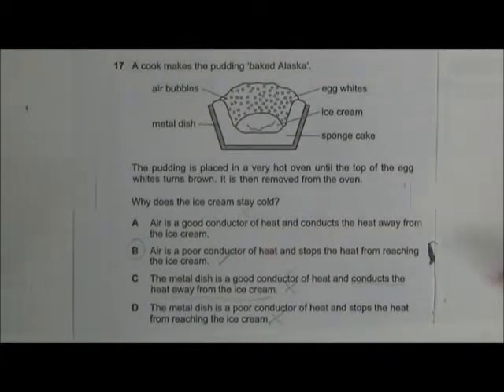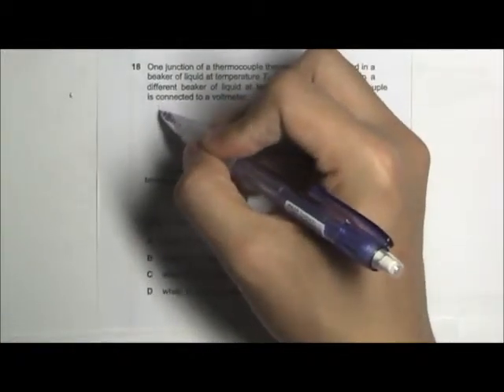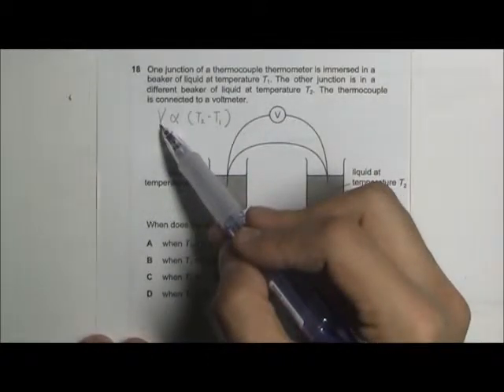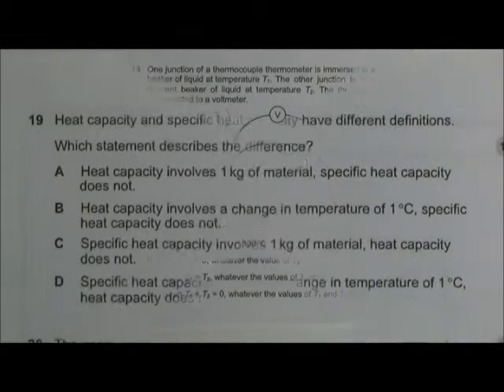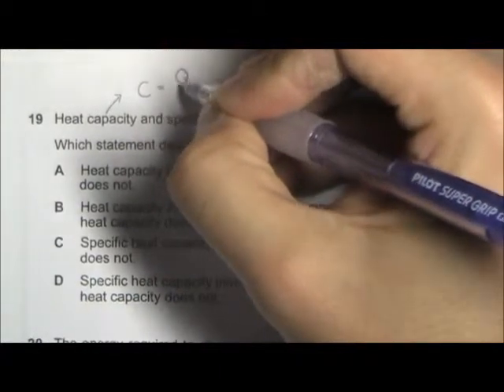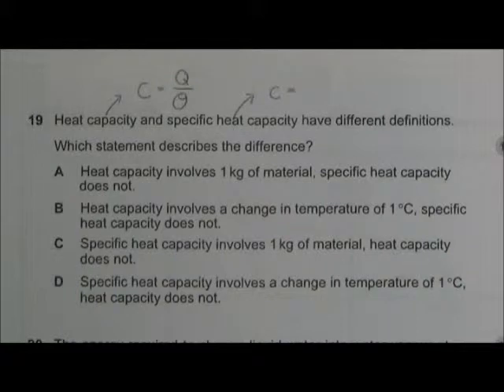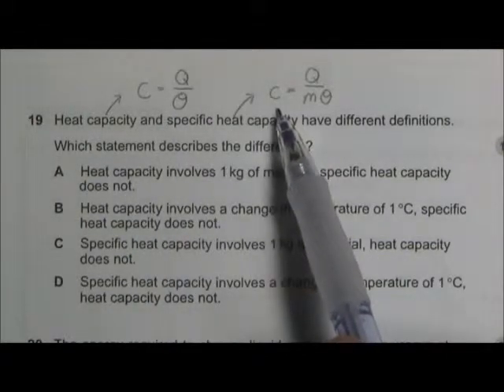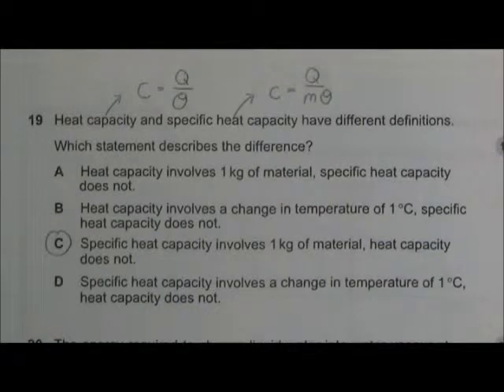2010 O' Level Physics 5058 Paper 1 Solution Qn 16 to 20